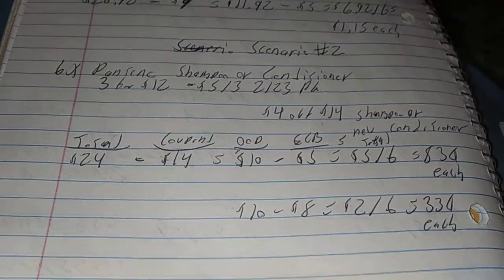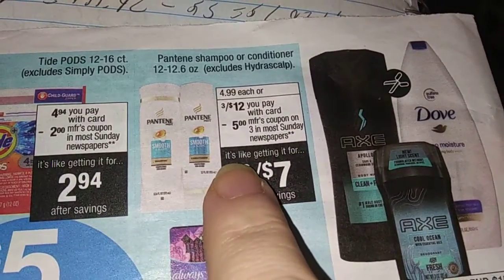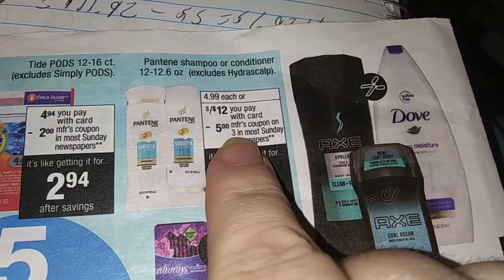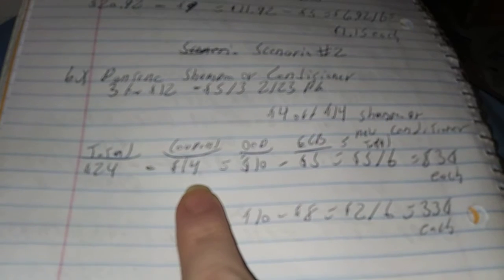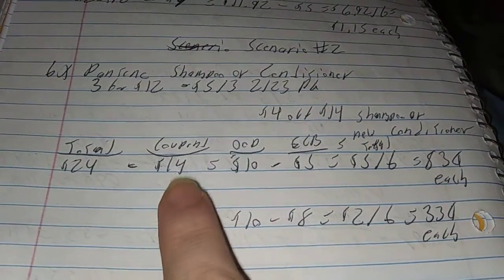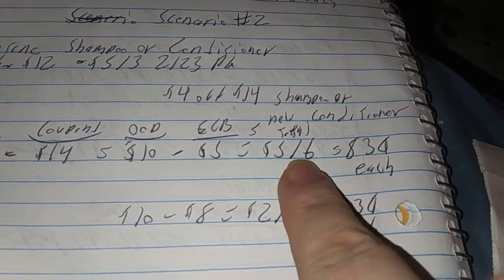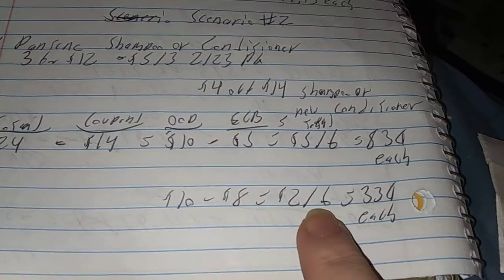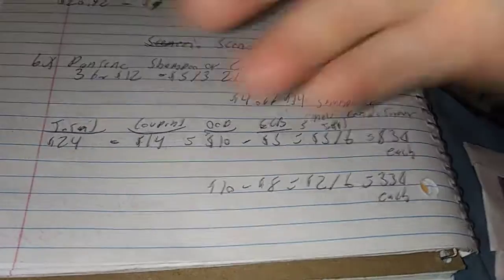CVS spend $20 get $5 ecb scenario #2